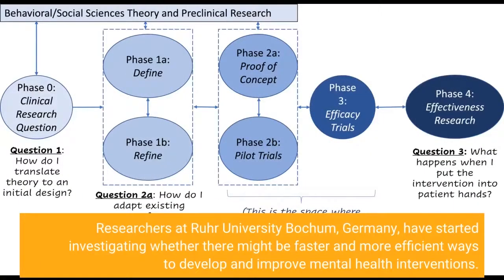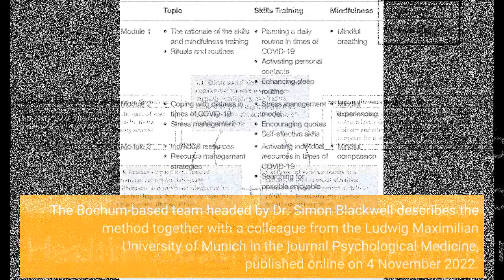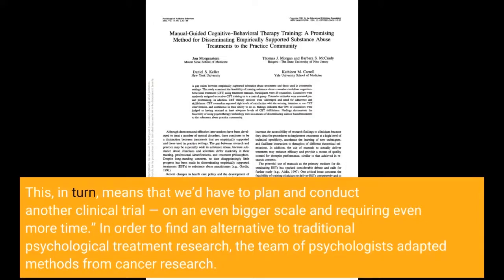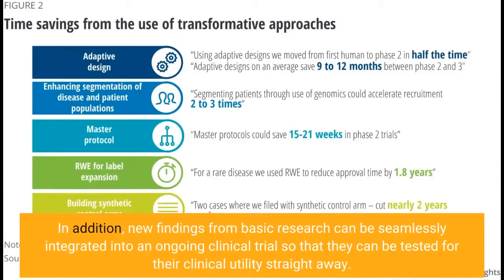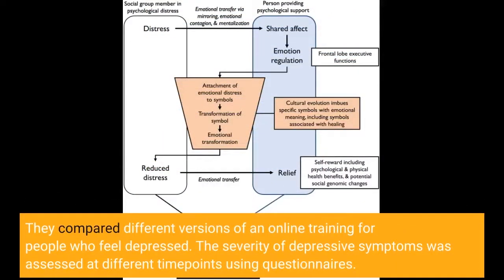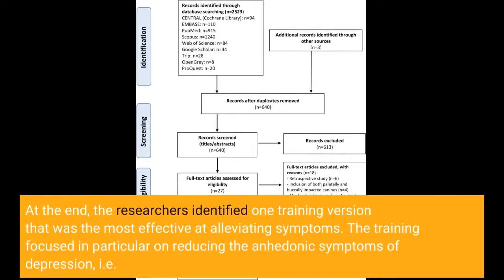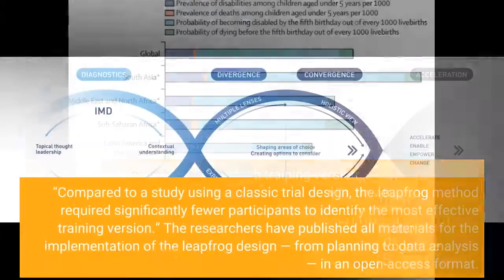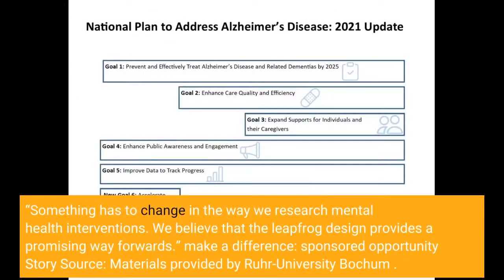Accelerating the development of effective psychological interventions